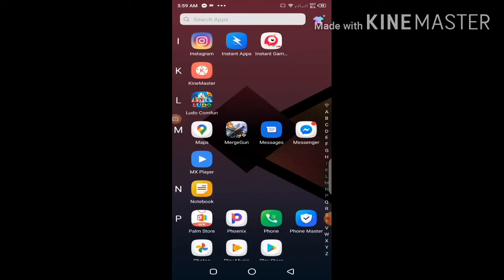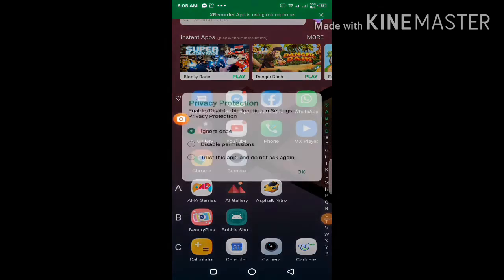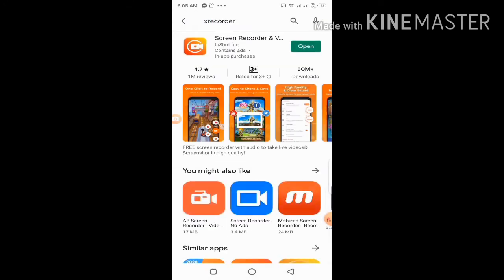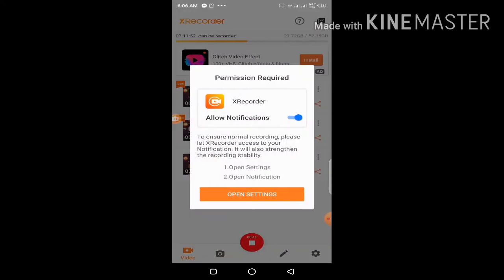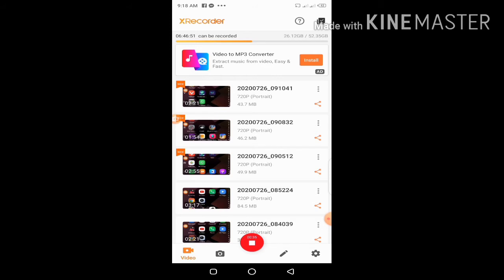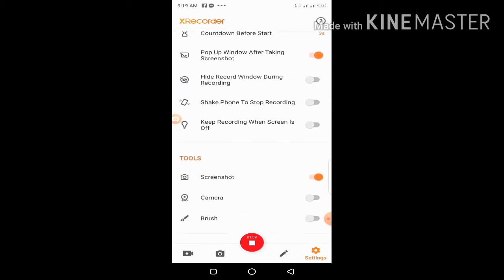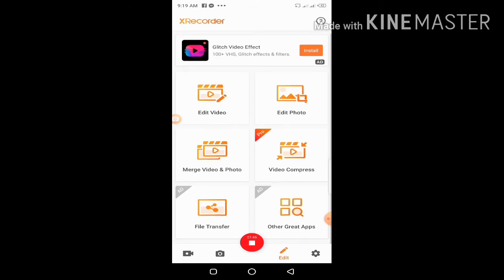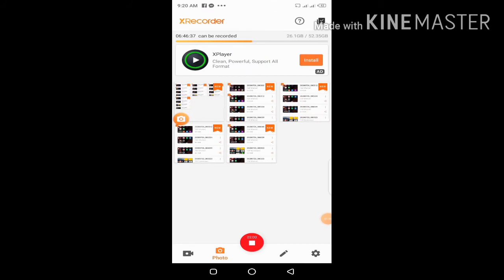How to install recorder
Engineer Asif ali khan khalil... What you seek is seeking you

The video is about the uses and installation of Xrecorder app and uses